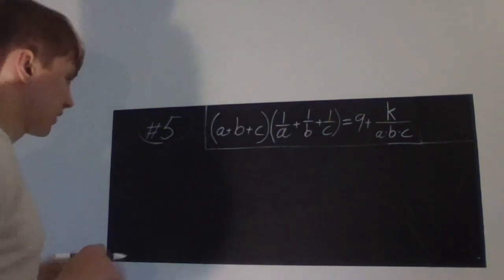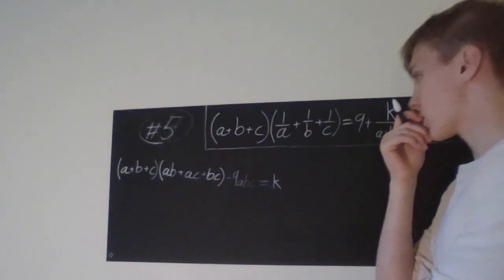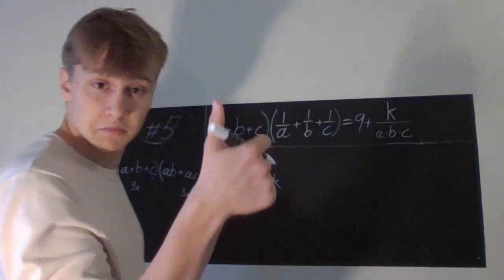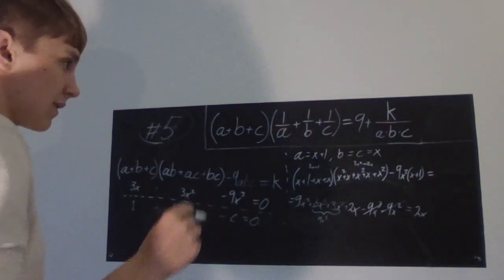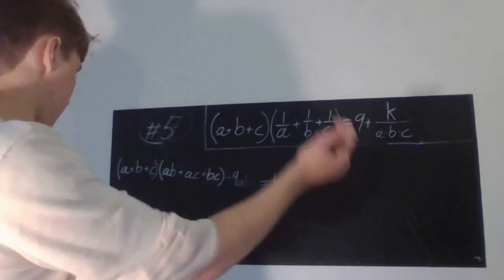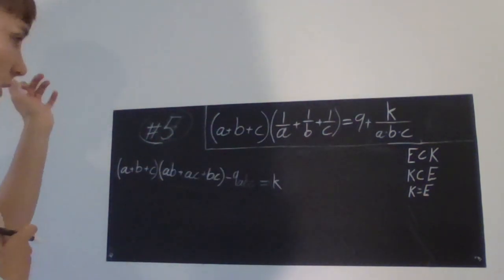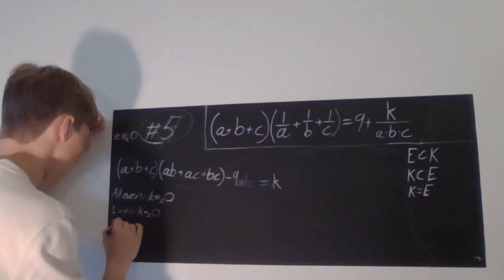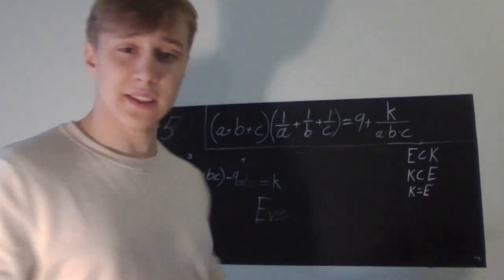Math competition SMT question #4 2022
Official formulation: "Determine all integers k for which there are three positive integers a, b, c such that:"